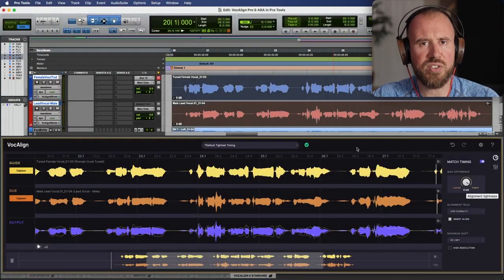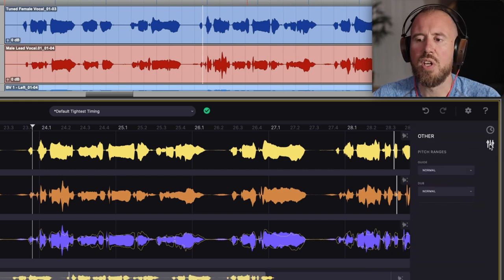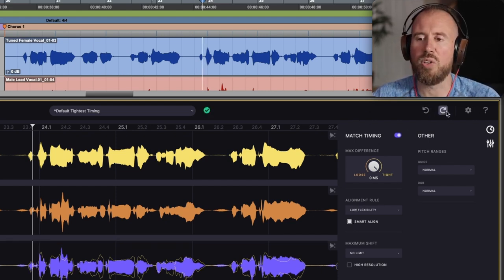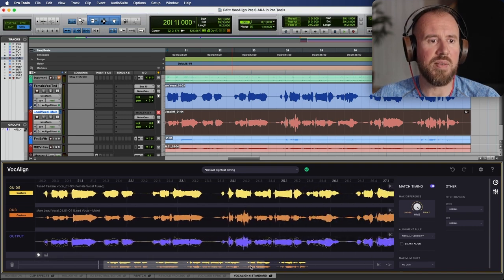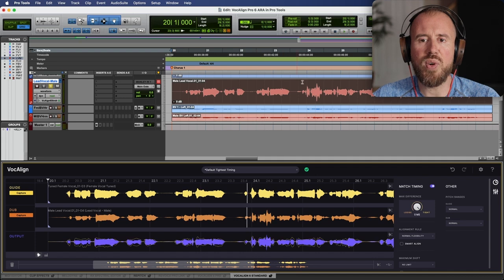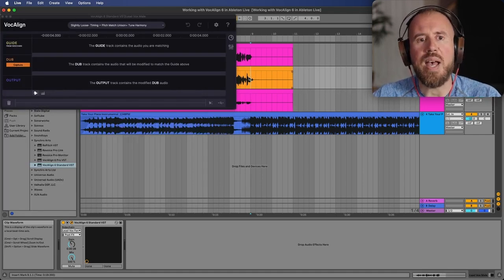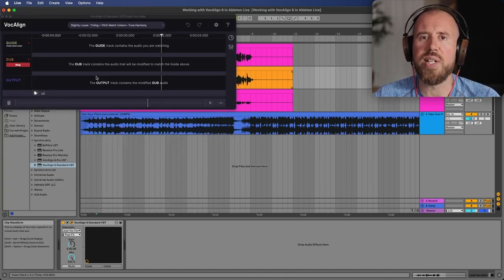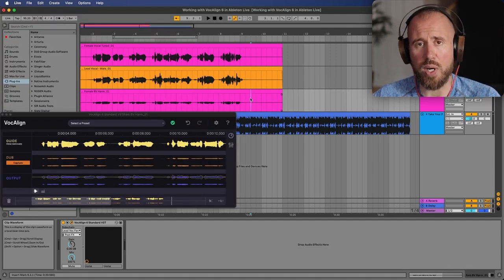VocAlign 6 Standard vs. VocAlign Project 5 | Faster, smarter vocal alignment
Considering an upgrade from VocAlign Project 5 to VocAlign 6 Standard? This video showcases the compelling benefits and new features that VocAlign 6 Standard offers.

We delve into enhanced algorithms, improved user interface, and additional functionalities that make VocAlign 6 Standard a game changer for audio professionals. Whether you're mixing music or working on post-production, find out how upgrading can elevate your audio editing capabilities.

Chapters:
00:00 - Intro
00:10 - UI Enhancements
00:52 - Undo / Redo
01:22 - Pro Tools ARA compatibility
02:35 - Arm Capture All
03:44 - Outro